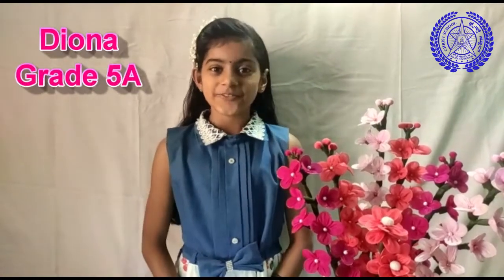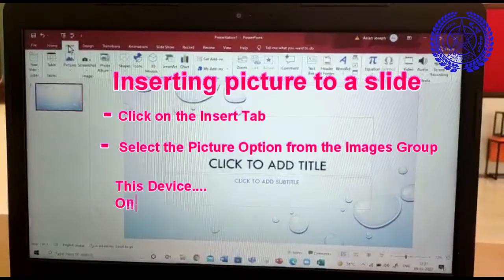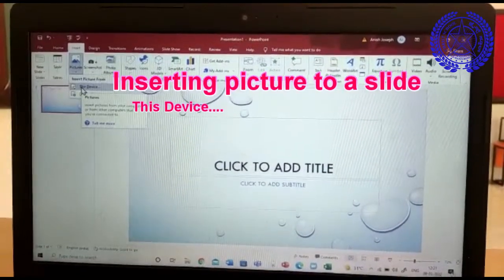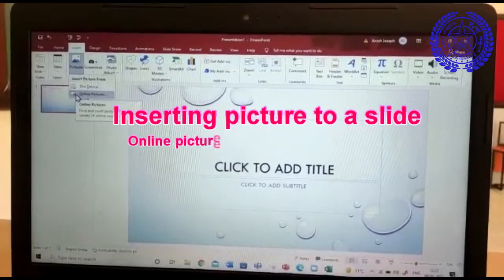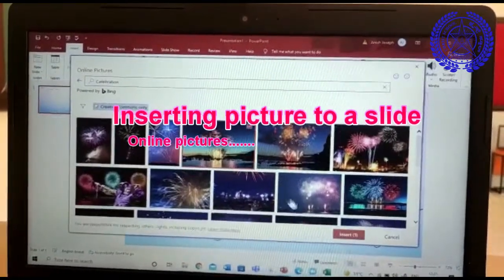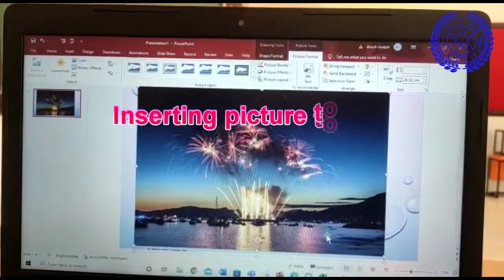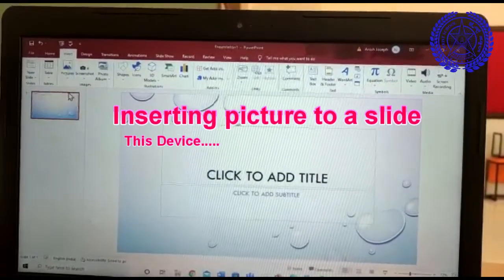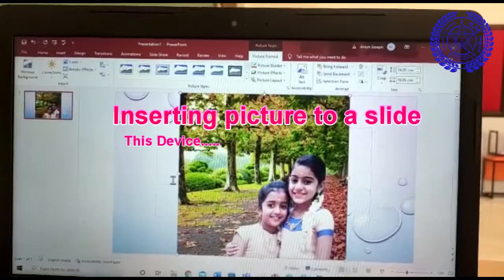Insert Picture to a Slide. | Grade - 5A | Christ School Kengeri Campus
Grade : 5A
Name of the Student: Diona Rose Anish
Subject : Computer
Title: Insert Picture to a Slide.

Looking forward for all of your support.

Christ School Kengeri Campus
K.Gollahalli, Kumbalgodu Bengaluru -560026
Face book: Christ School Kengeri Campus